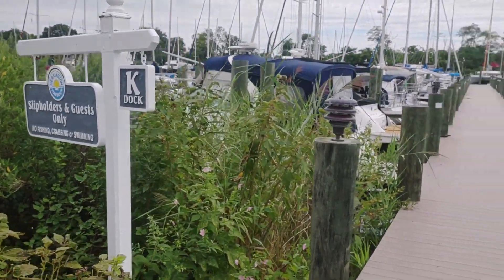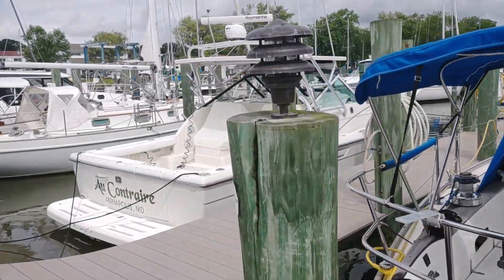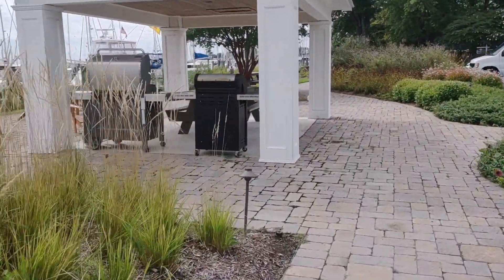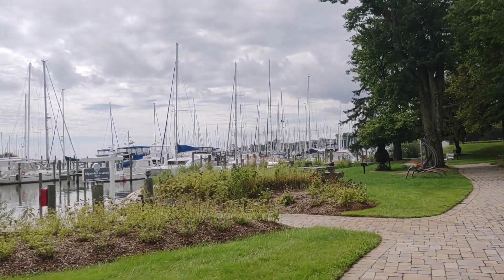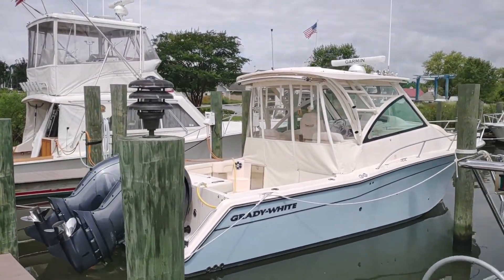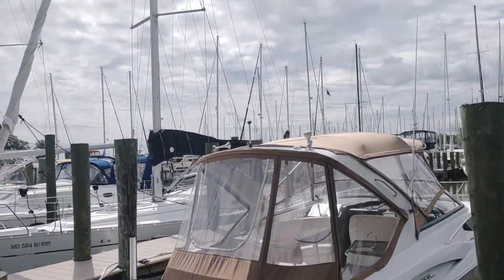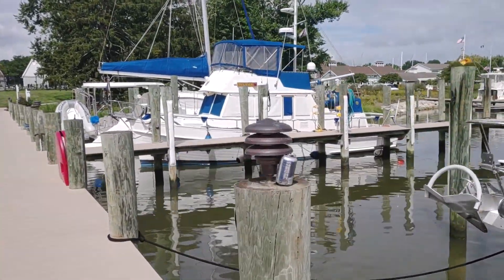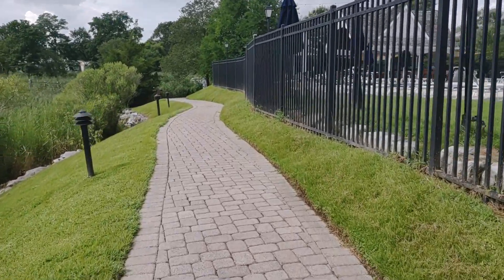Walk the Docks with Sam and Look at Boats | Herrington Harbour North Part 3 | What Yacht To Do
Welcome to What Yacht To Do, a Great Loop Documentary. Sam is walking the docks at Herrington Harbour North to show you some boats. There are a lot of sailboats and powers boats that you can take on America's Great Loop.

We have cruised around America's Great Loop twice and selected a 1999 Carver 504 named the Here's To Us!! as our Great Loop boat. So much goes into Great Loop planning and we share every trip with you. Welcome aboard!

Here are a few resources that we used on our boat